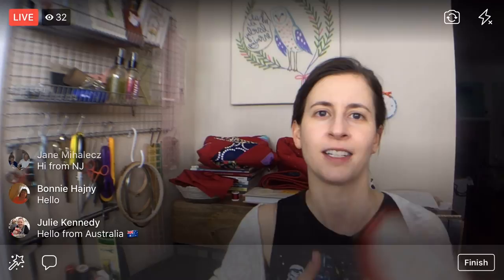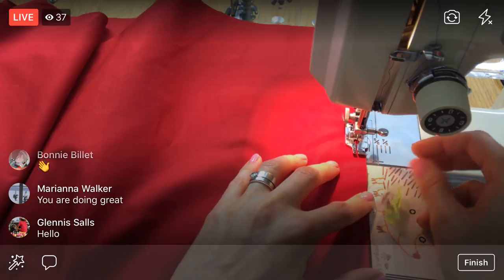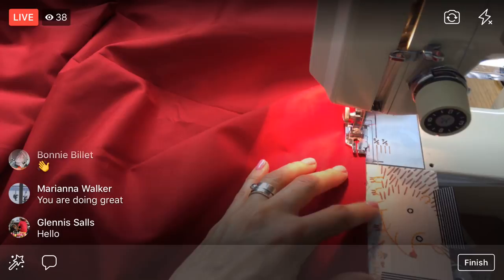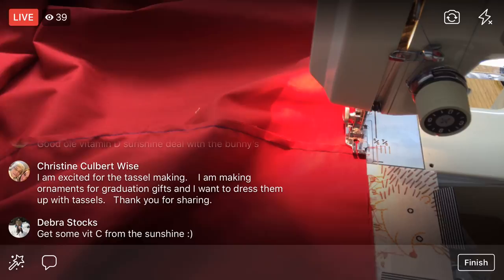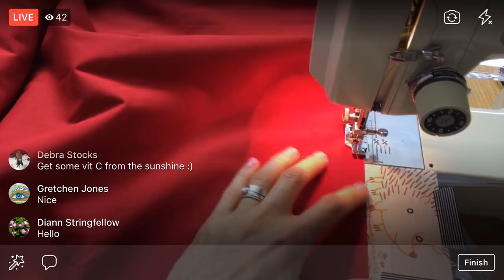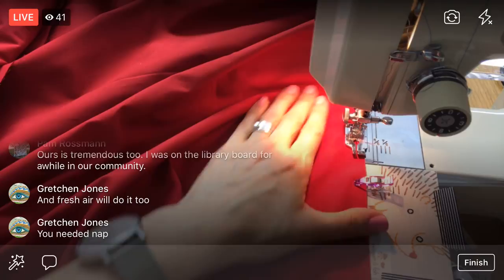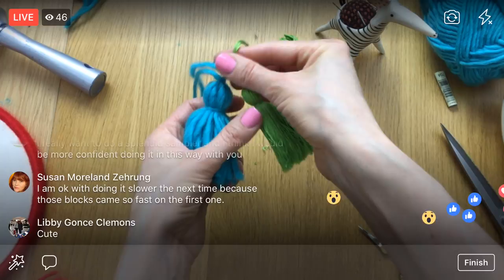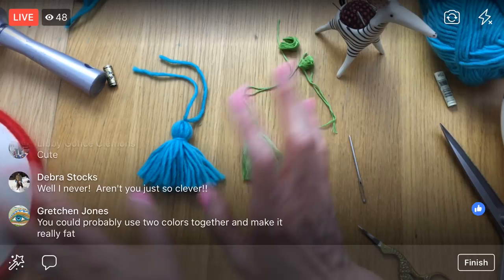Making tassels and sewing borders - Vid 68 Charming Chevrons quilt RelaxAndCraft Designer series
Playing with tassels and sewing the top and bottom borders for my Charming Chevrons quilt by Christa Watson of Christa Quilts. – Facebook LIVE recording from May 3, 2018